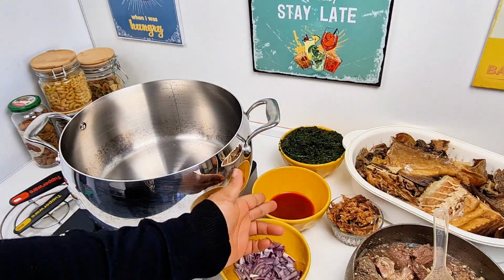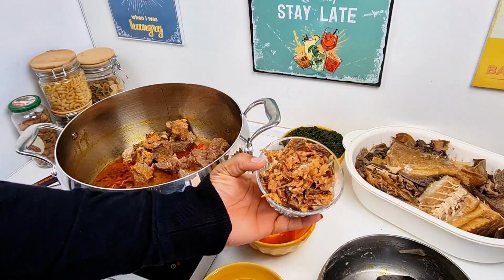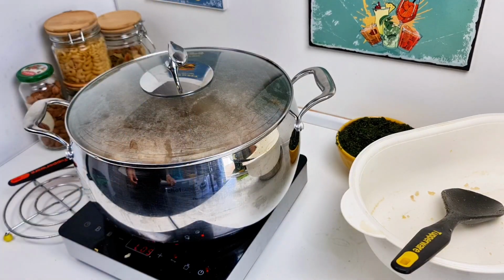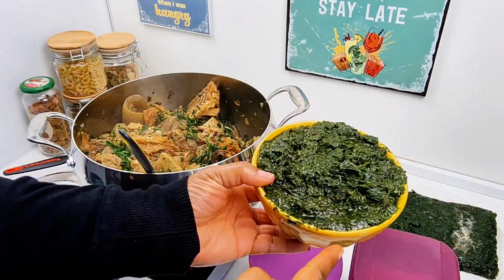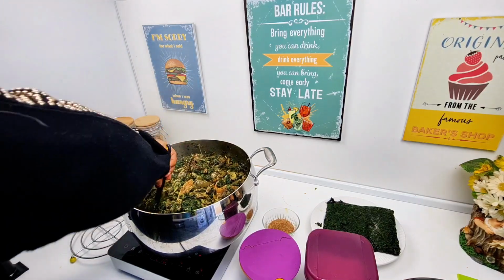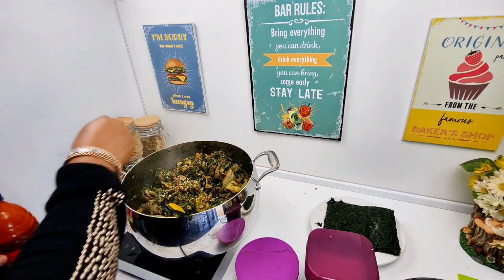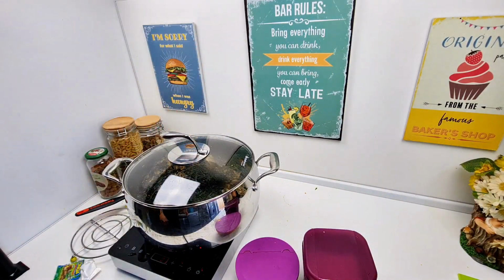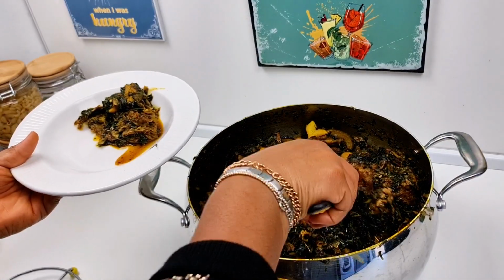Delicious Nigerian Edikaikong Soup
Hi friends. This video was shot some time ago and I just got some will to edit it and post it. I hope you enjoy watching how I made this delicious soup and how my children enjoyed eating it.
God bless and cheers 🍻 👏